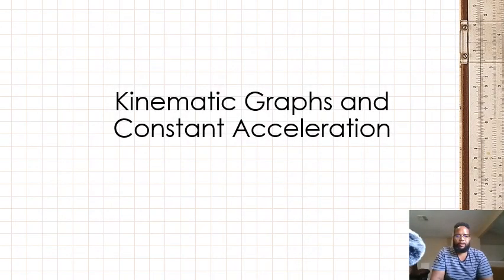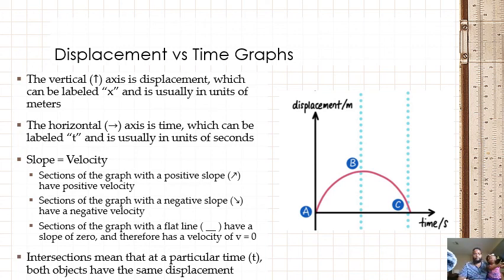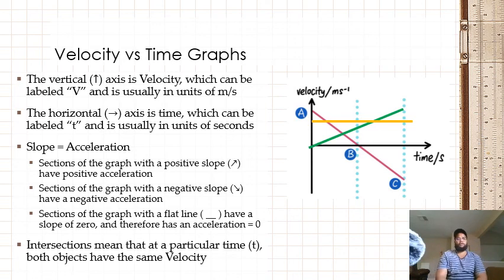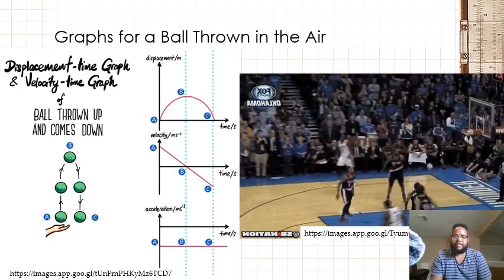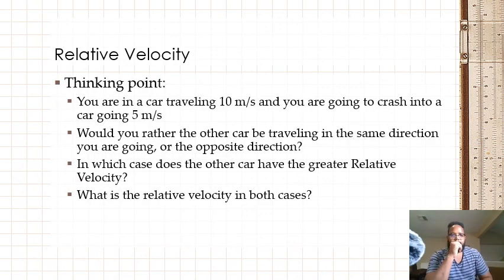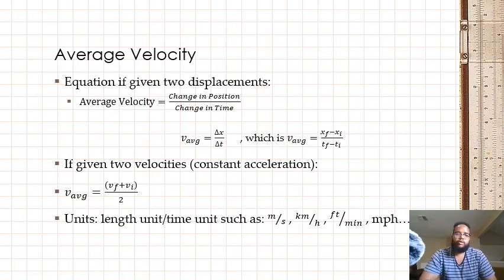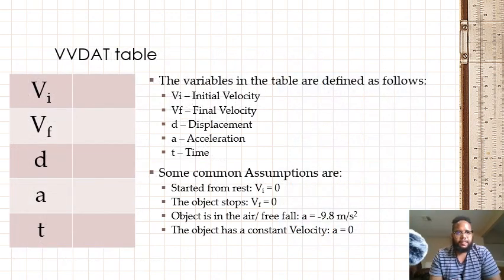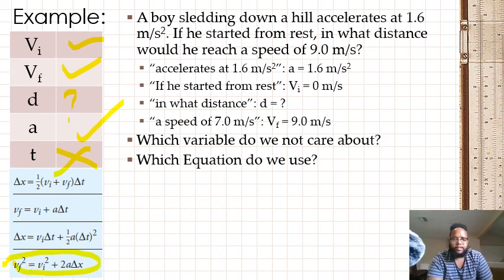Kinematic Graphs and Constant Acceleration Equations